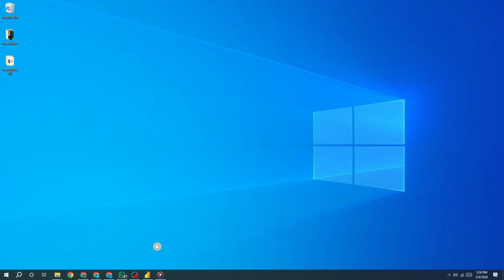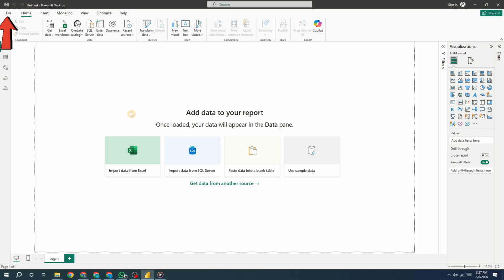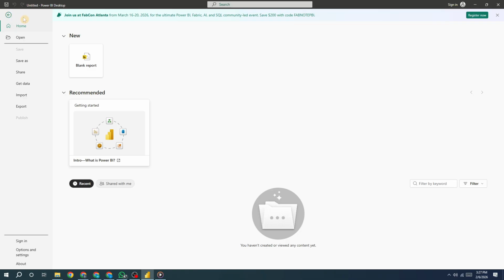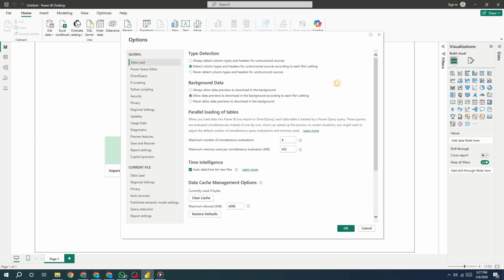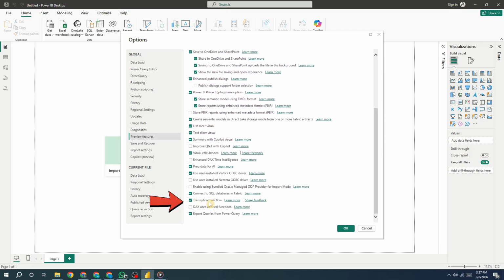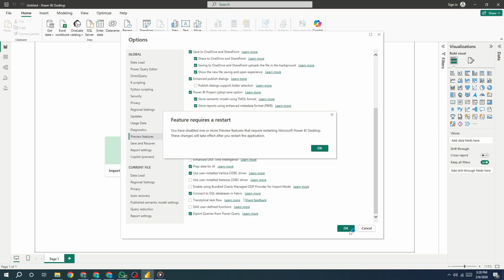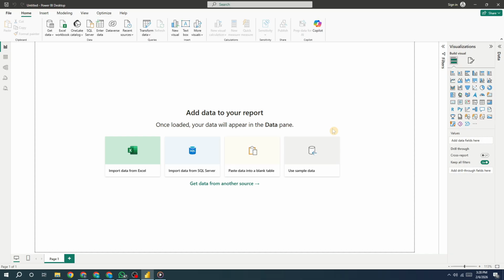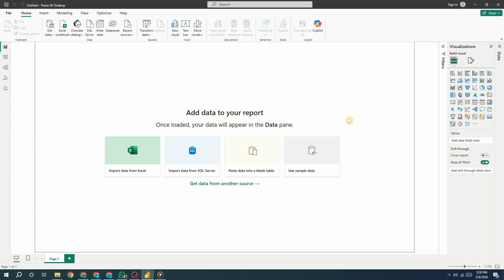How to Remove the “Enter Your Email Address” Pop-Up in Power BI Desktop (Step By Step) 2026!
This guide walks you through signing out, clearing cached credentials, updating Power BI, and adjusting tenant or privacy settings. You’ll also discover tips for preventing the prompt from appearing again. Additionally, the article covers common causes of this issue and how to troubleshoot them effectively. By the end, you’ll be able to use Power BI Desktop smoothly without repeated sign-in interruptions.